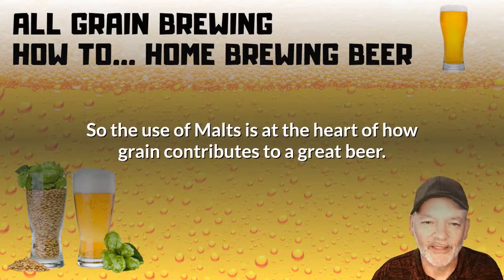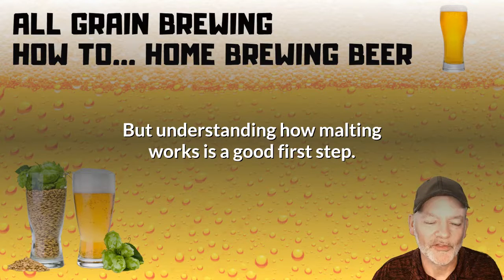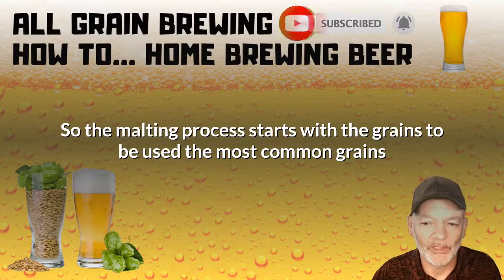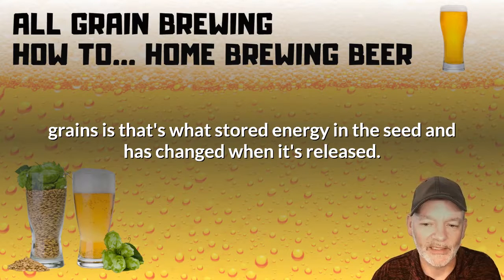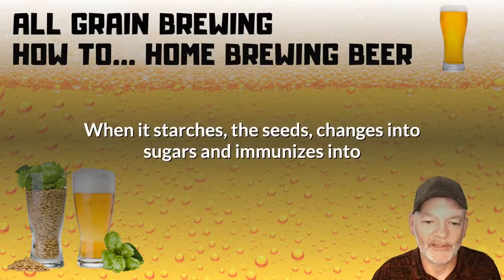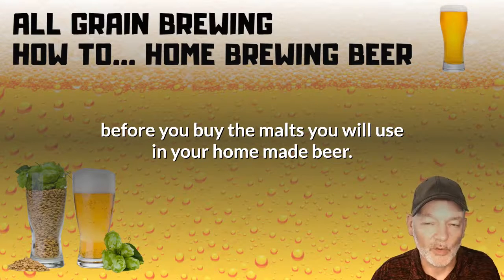Learning Grains Is KEY To Better Home Brewed Beer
All Grain Brewing | How To... Home Brewing Beer